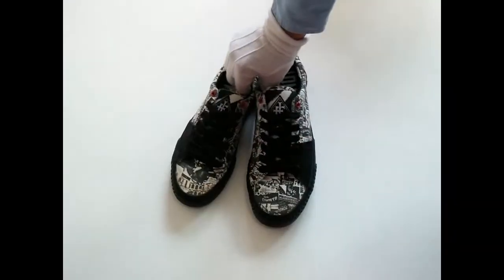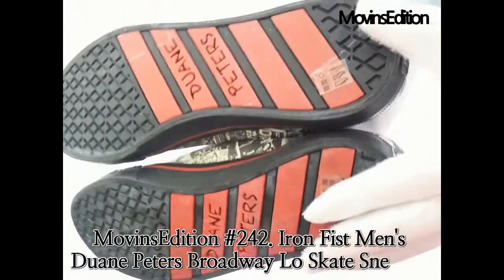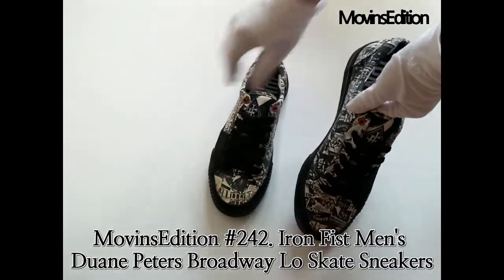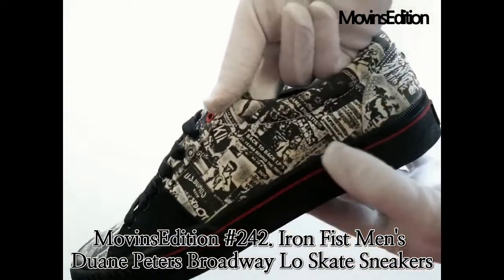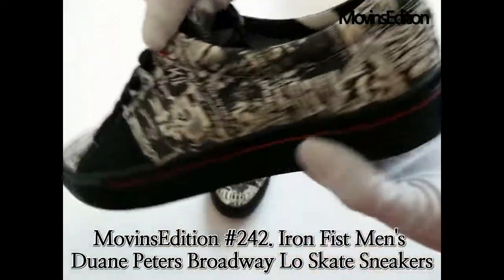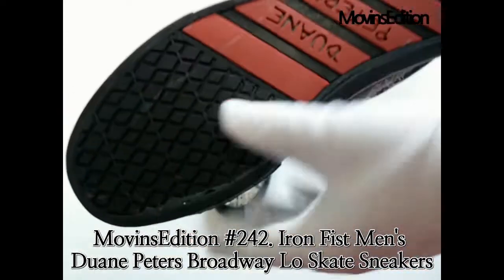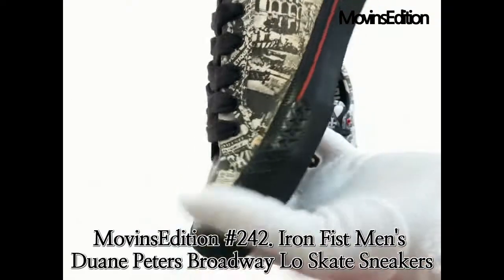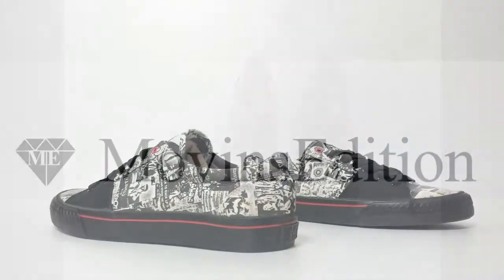#242. Iron Fist Men's Duane Peters Broadway Lo Skate Sneakers / 아이언피스트 듀안 피터스 브로드웨이 로우 스케이트 스니커즈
*Model No: Iron Fist Men's Duane Peters Broadway Lo Skate Sneakers
*Size : 왼쪽 US 10.5(285 mm) , 오른쪽 US 9(275 mm)
*Upper: Canvas 외